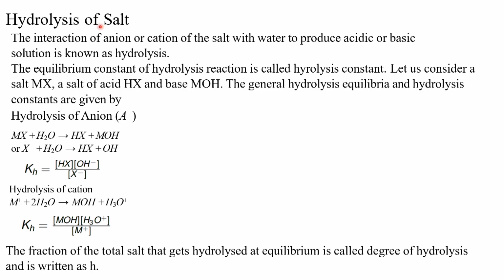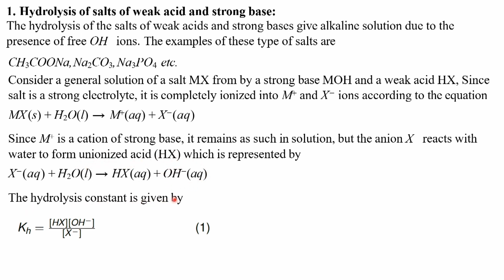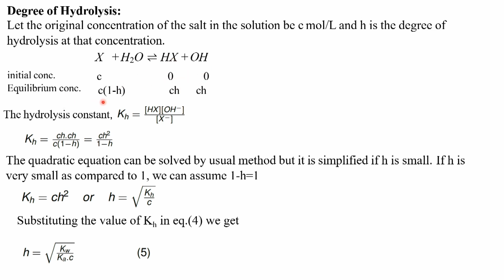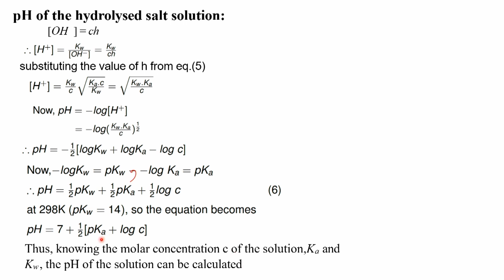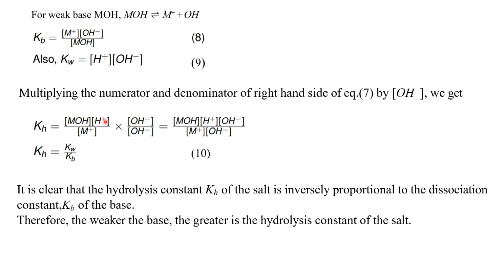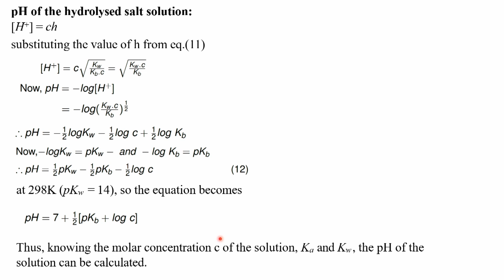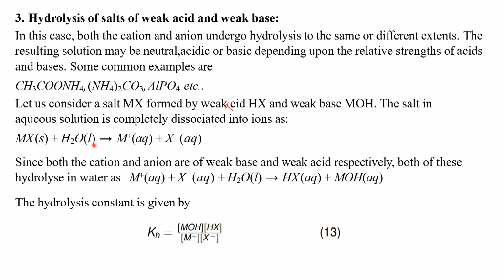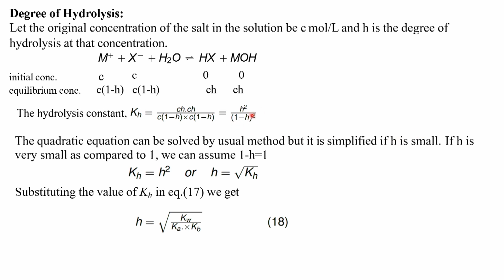Lec-32: Ionic Equilibrium-part 2